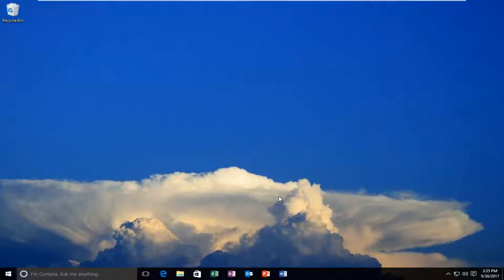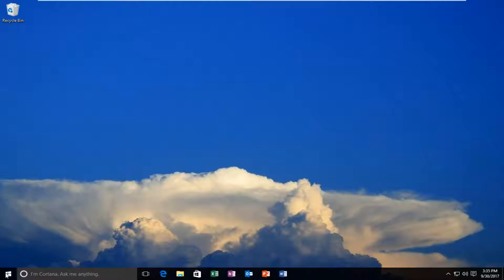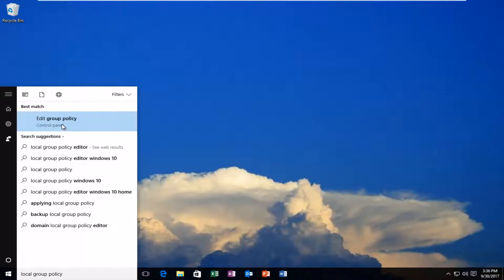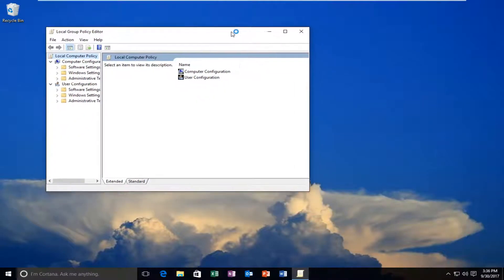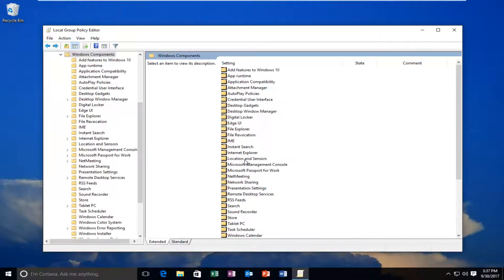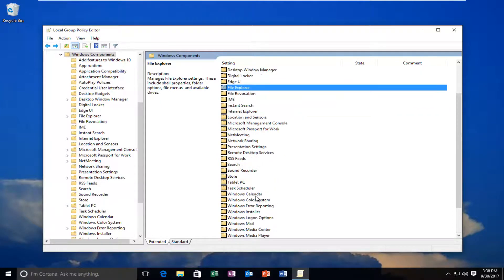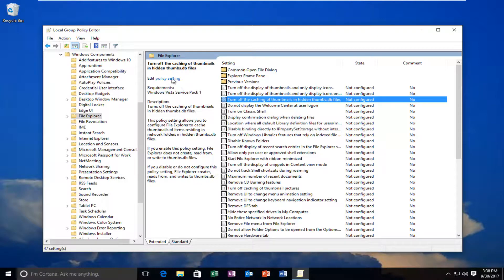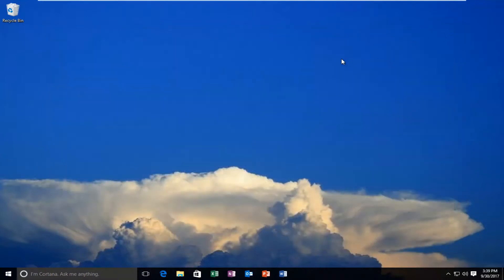File Is Open In Another Program - Windows 10 Professional FIX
file is open in another program windows 10 professional edition, and Windows 7 & Windows 8/8.1

Topics addressed in this tutorial:
a file is open in another program
file is open in another location
file is open in another program
file is open in another program but isn't
file is open in another program but it's not
file is open in another program cannot delete
file is open in another program delete
file is open in another program error
file is open in another program force delete
file is open in another program how to find which program
file is open in another program Windows 10
file is open in another program Windows 7
the file is open in another program